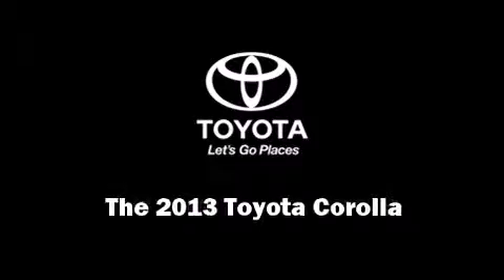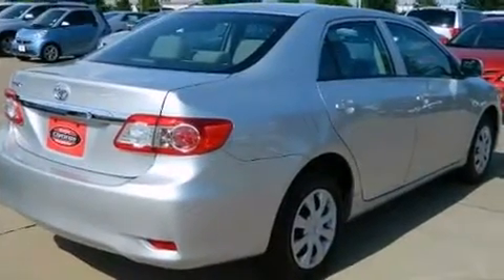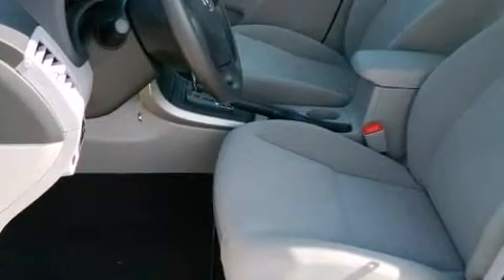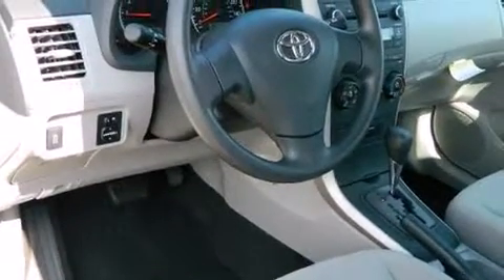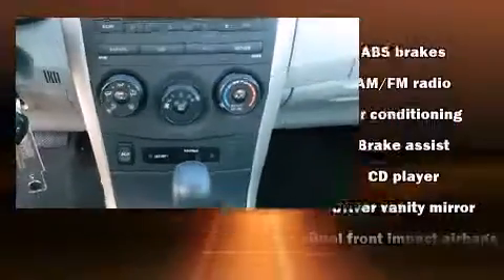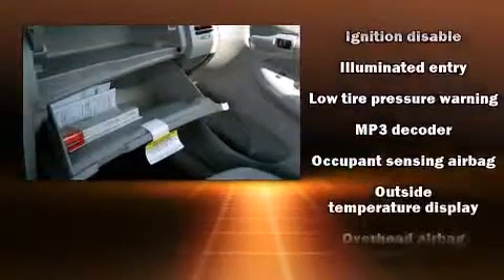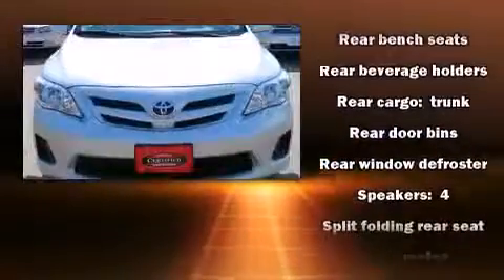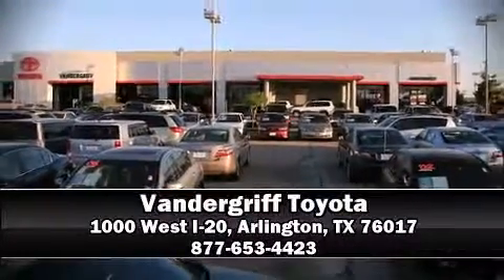2013 Toyota Corolla in Arlington, TX 76017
Vandergriff Toyota
1000 West I-20

Discerning drivers will appreciate the 2013 Toyota Corolla. With fewer than a thousand miles on the odometer, this 4 door sedan prioritizes comfort, safety and convenience. Smooth gearshifts are achieved thanks to the efficient 4 cylinder engine, and for added security, dynamic Stability Control supplements the drivetrain. Toyota prioritized comfort and style by including: 1-touch window functionality, a tachometer, front bucket seats, tilt and telescoping steering wheel, power door mirrors, power windows, and remote keyless entry. Toyota also prioritized safety and security by including: dual front impact airbags with occupant sensing airbag, front SIDE impact airbags, traction control, anti-whiplash front head restraints, ignition disabling, and ABS brakes. Brake assist technology provides extra pressure when applying the brakes. This vehicle has achieved Certified Pre-Owned status, by passing Toyota's comprehensive certification process. We offer competitive pricing, and the area's best shopping experience. Please don't hesitate to give us a call.